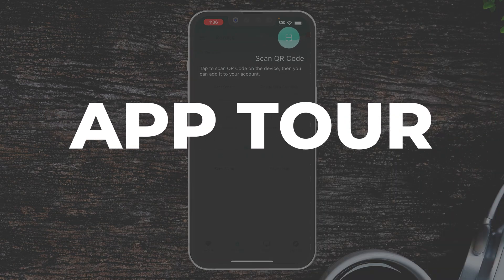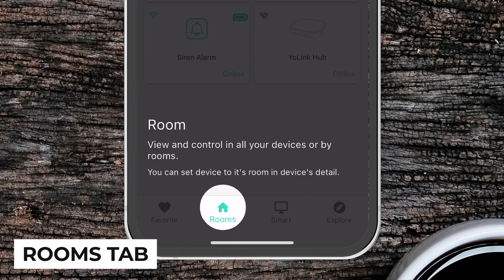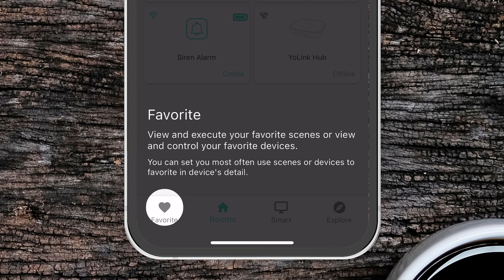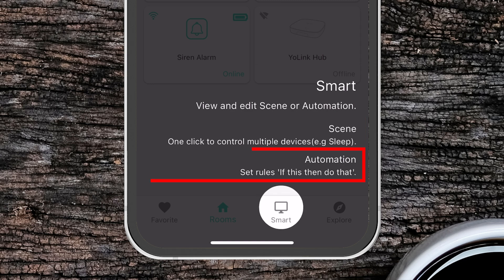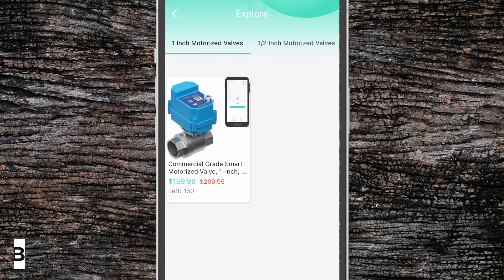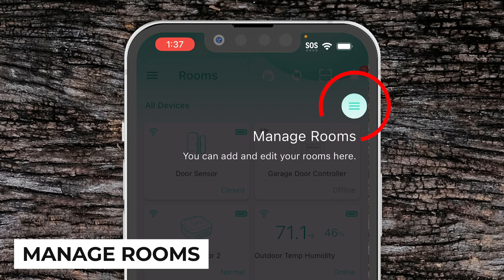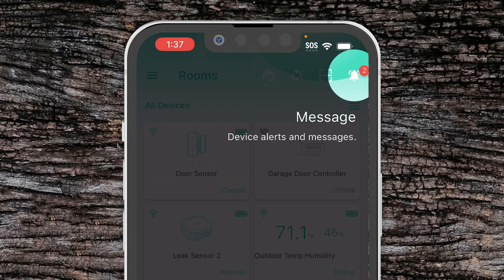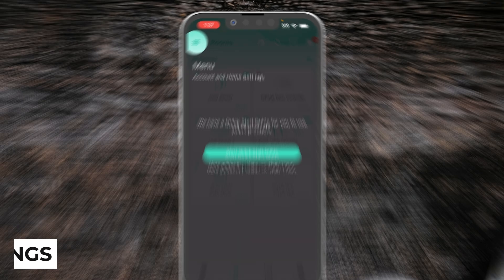YoLink App - Introductory Tour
This video will walk you through a tour of your YoLink App interface.